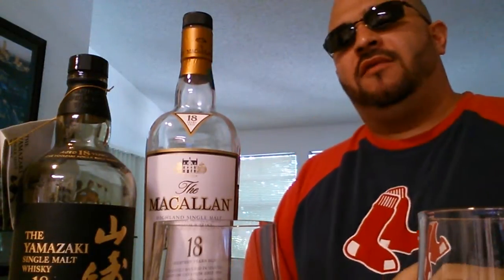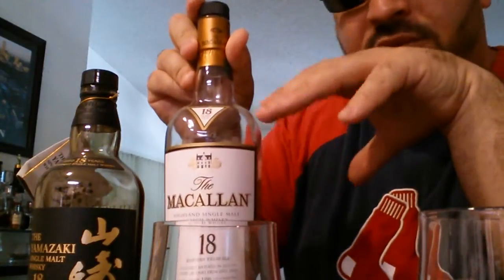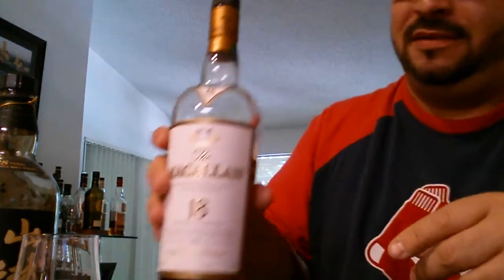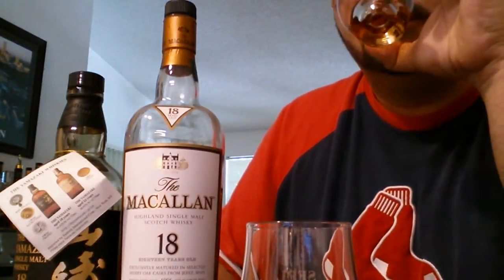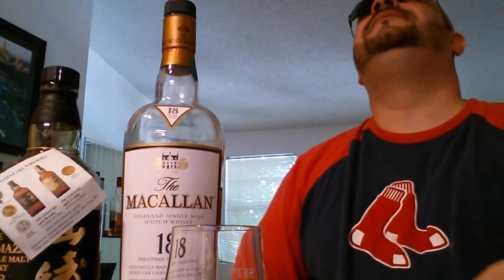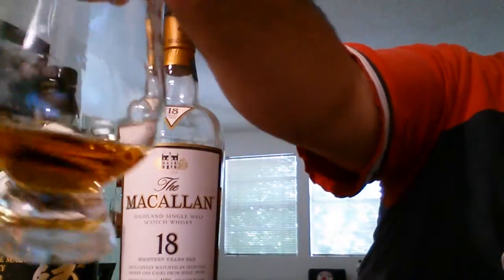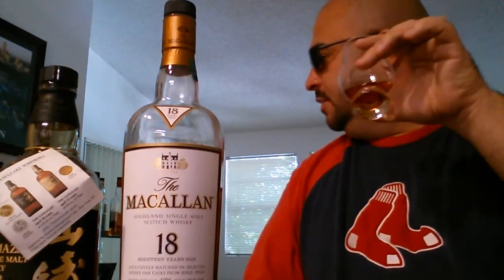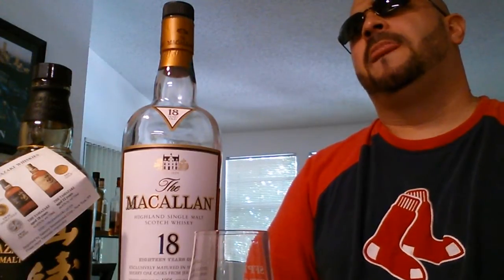Macallan 18yo vs Yamazaki 18yo, SFPL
Nosing and tasting these pair of 18yo.